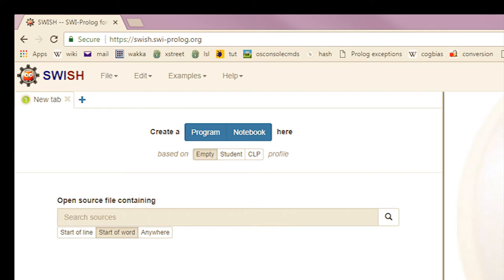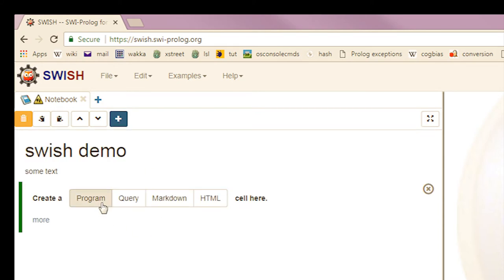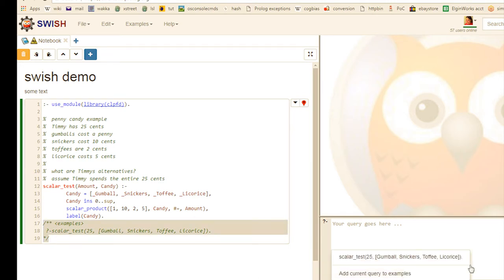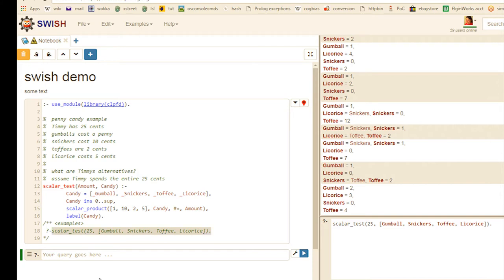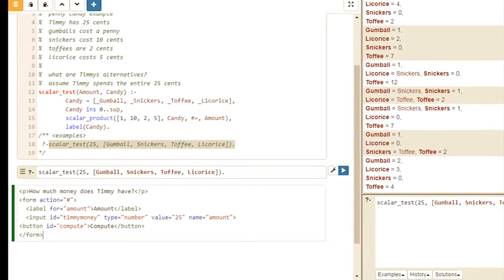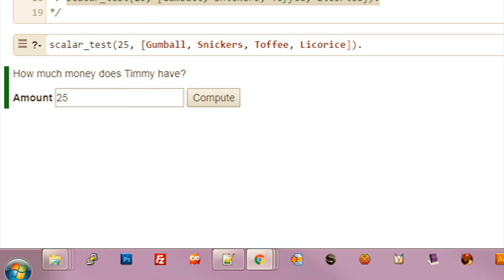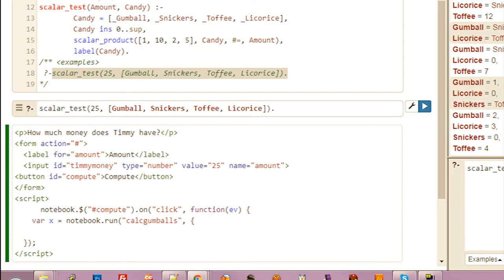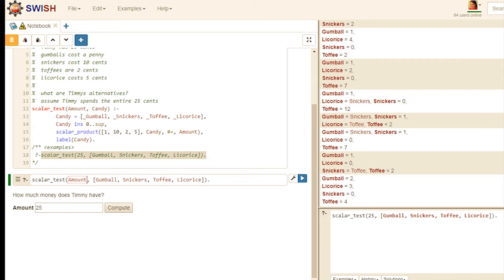SWISH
Building web interfaces using SWISH

Note - we noticed a small error in the editing, fixed it, and uploaded a fixed version